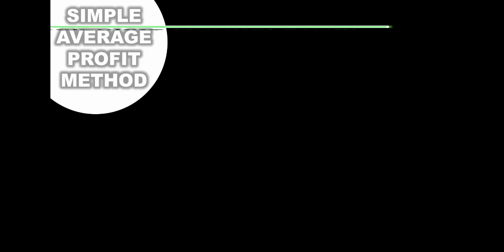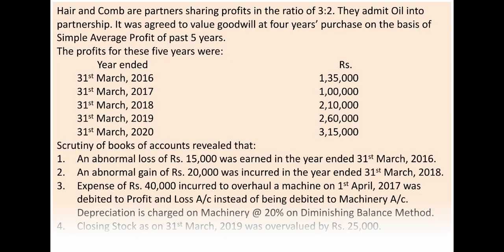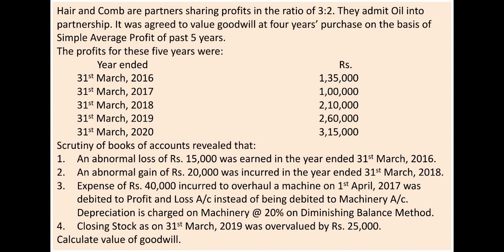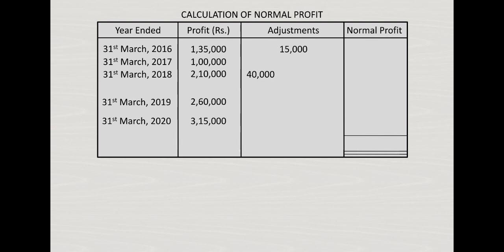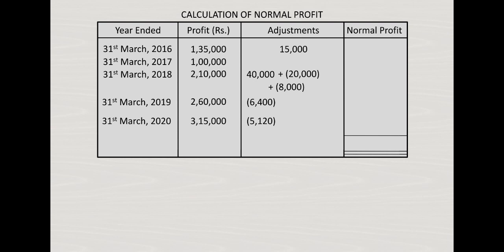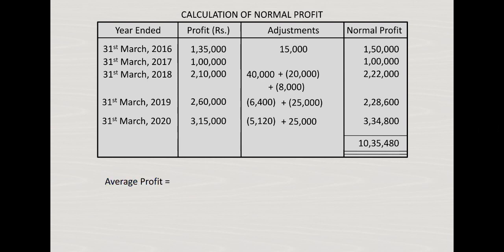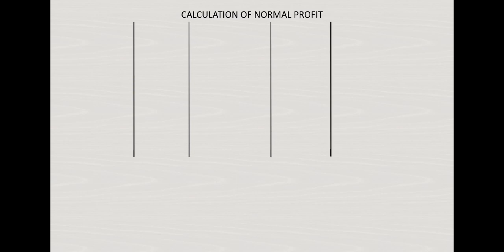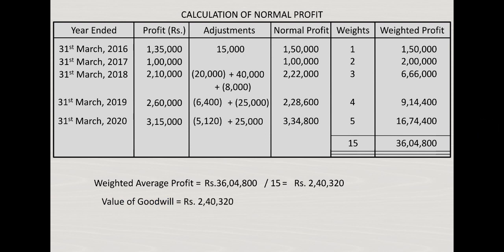Class 12, Accountancy, Chapter on Goodwill, Part 2, Average Profit Method by Arpit Garg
Class 12, Accountancy, Chapter on Goodwill, Part 2, Average Profit Method  by Arpit Garg, teacher at St.Joseph's Academy, Ghaziabad